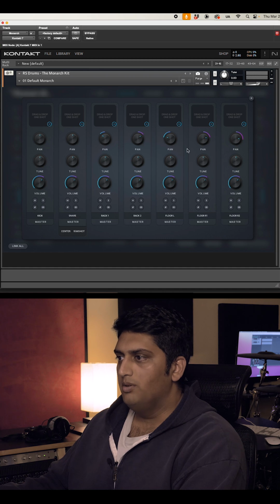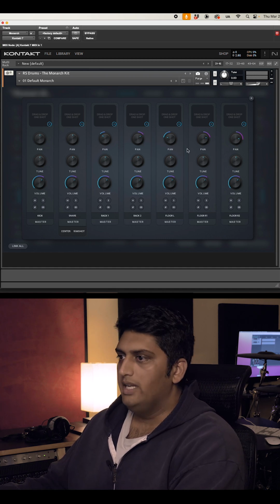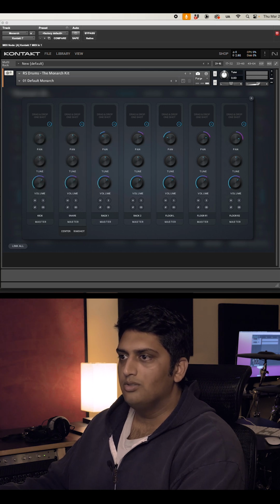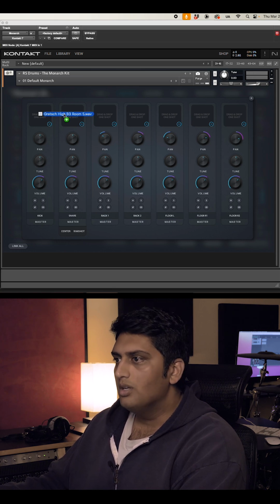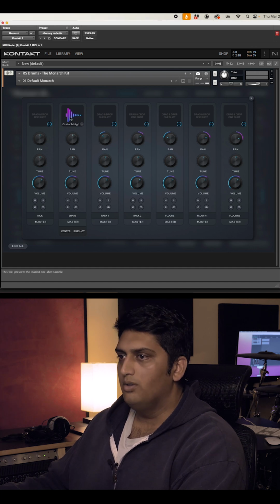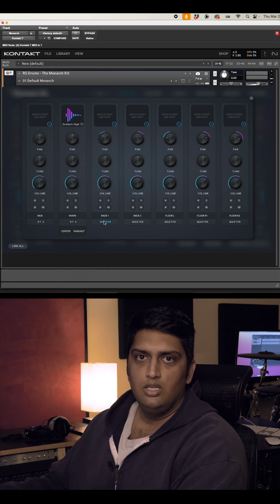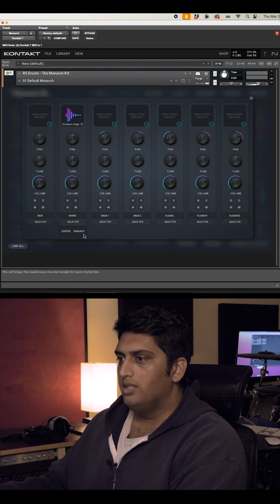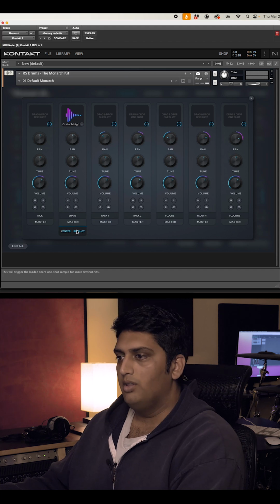The Monarch Kit | Loading Custom One Shot Samples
Anup takes you through loading custom one shot samples in The Monarch Kit. Available for Kontakt and Kontakt Player.